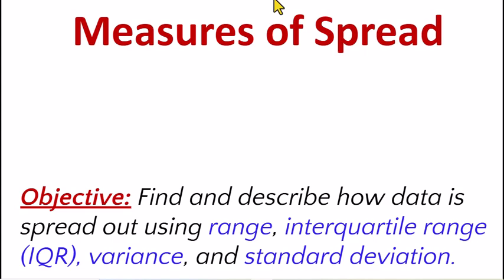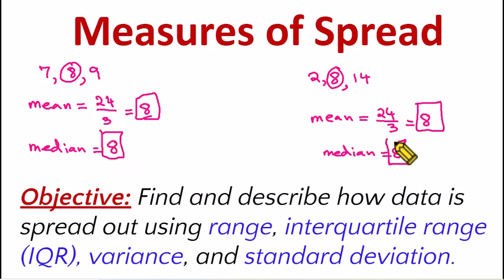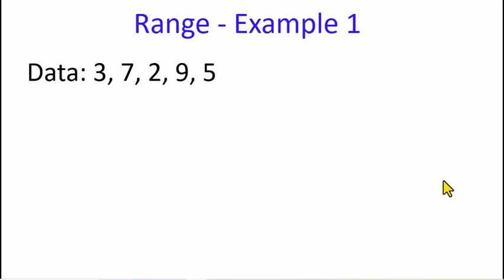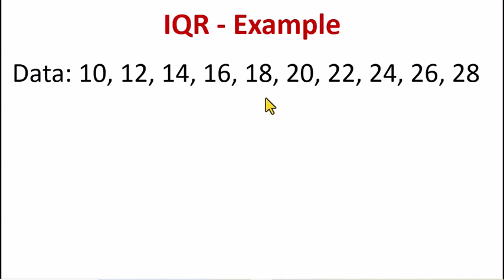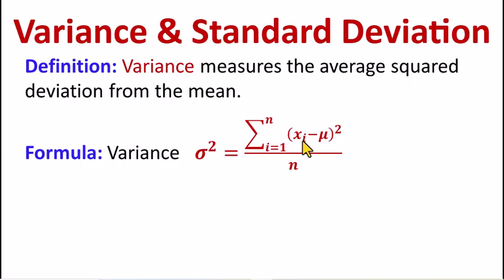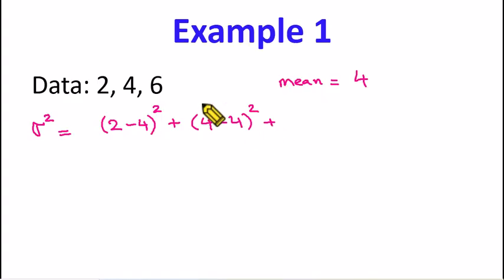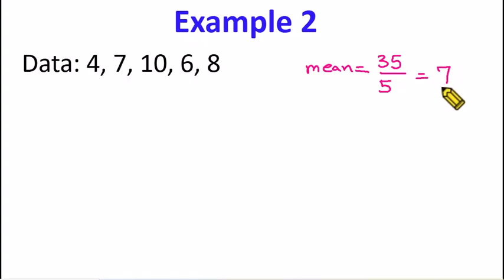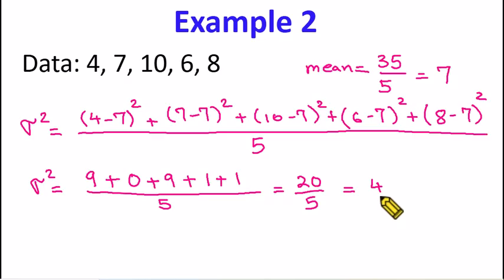Measures of Spread - Find the Range, IQR, Variance, and Standard Deviation the Easy Way!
Unlock the secrets of measures of spread in statistics with Math Anchor! In this video, you’ll learn how to calculate and understand the range, interquartile range (IQR), variance, and standard deviation—explained step by step in a simple, clear way. Whether you’re studying for the SAT, ACT, AP Statistics, or college exams, this lesson will help you quickly master these important concepts.

📌 What you’ll learn in this video:

How to find the range of a data set

How to calculate and interpret the interquartile range (IQR)

The meaning of variance and how to compute it

Why the standard deviation is one of the most important measures in statistics

Perfect for high school and college students, test prep, and anyone who wants to improve their math and statistics skills.